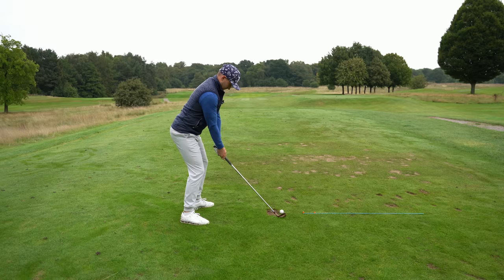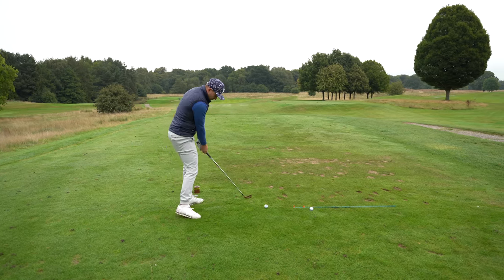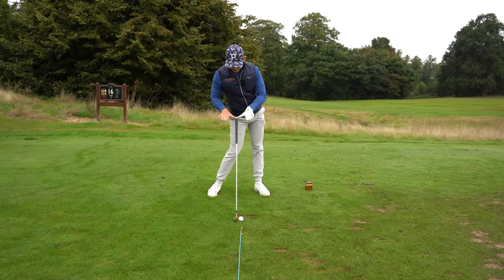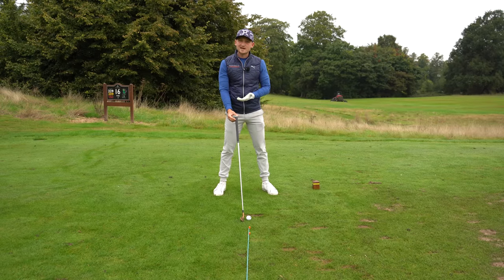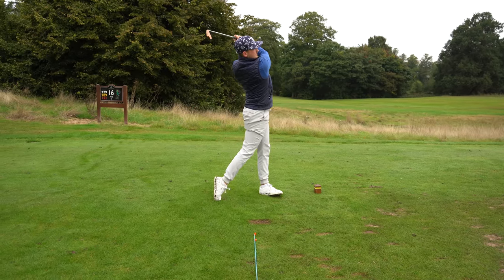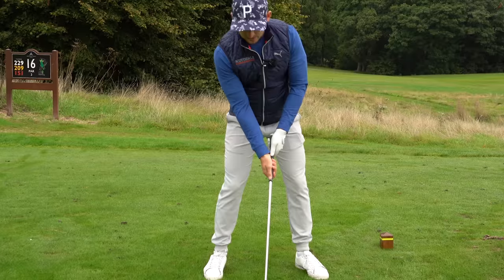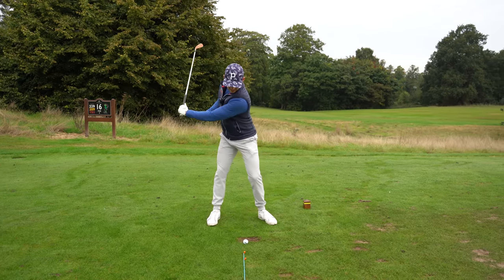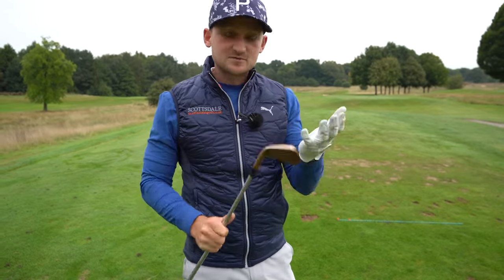GAME CHANGER IRON TIP! To strike your irons like a pro NO MATTER AGE OR ABILITY!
This is a serious game changer that will help you strike your irons & I promise like a pro's NO matter your age or ability! Every golfer fears the THIN or the FAT golf shot with short, medium & long irons, but this is the game changer iron golf tip just in time for the weekend!

Alex Elliott Golf Shows you the best irons golf swing tip for pure iron strikes, this will help you get the ball then turf drill and for me is the NO.1 iron golf swing downswing drill!  This drill is designed for all golfers no matter age or ability and therefore is GAME CHANGER IRON TIP! To strike your irons like a pro NO MATTER AGE OR ABILITY! Get your hands ahead of the ball at impact andstriek the iorns of your life!

I couldn't strike my irons until I used this drill